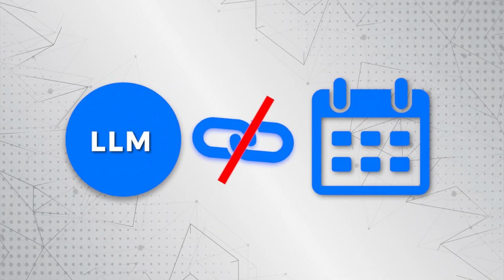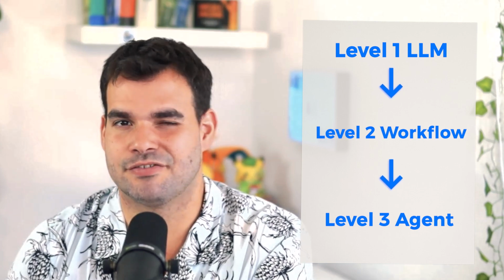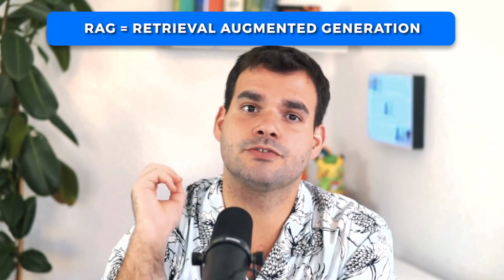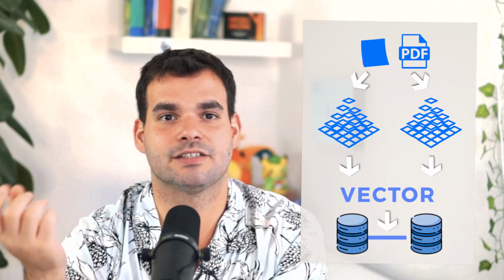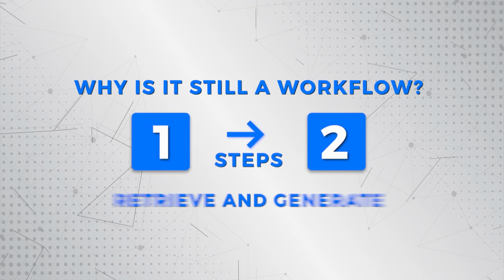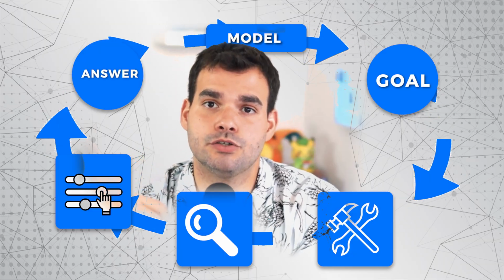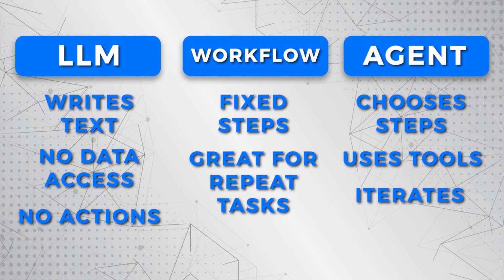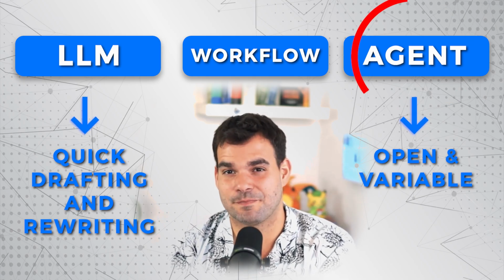The 3 Levels of AI: Why Agents Are The Future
Ever wondered why ChatGPT excels at emails but can't manage your calendar? This video breaks down the three levels of AI: from large language models to ai workflow automation, and finally, ai agents. We'll show you exactly when you need an ai agent and how these ai systems work together to solve complex problems. Stay ahead with the latest ai news!